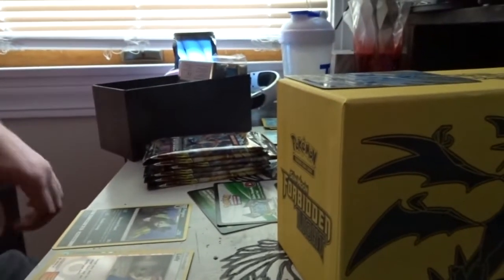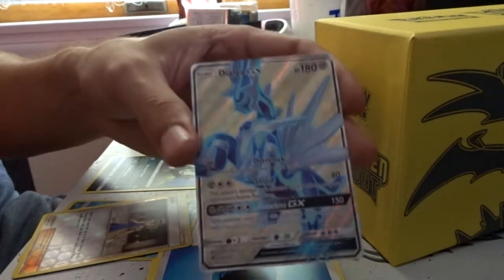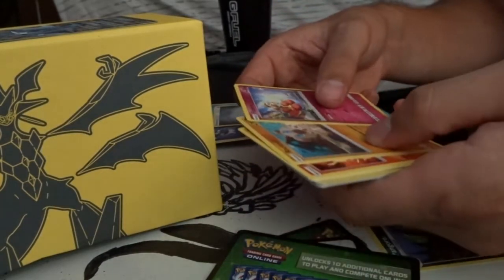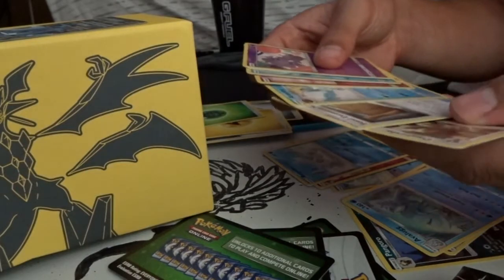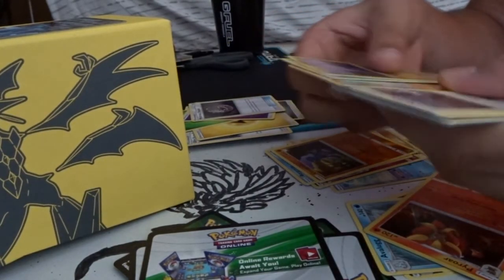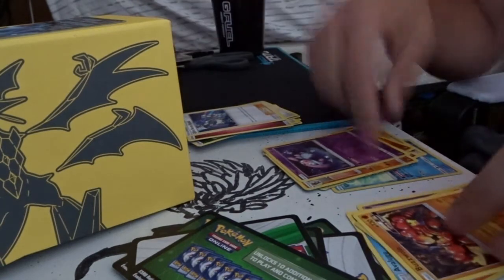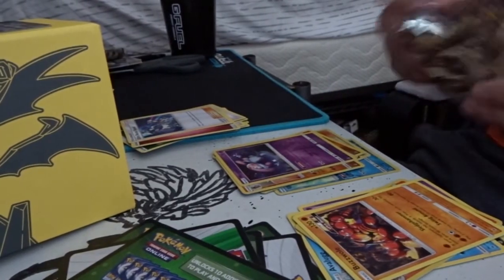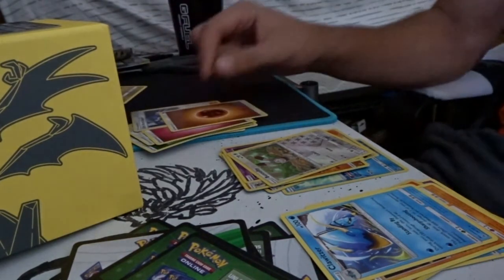September 14 Vlog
Heres a small dose of what i do in my free time on my days off of work. Love to golf but i havent been playing as much as I used to so I've been doing my best to keep up with practicing. And of course what is a day off without going and buying some Pokemon/Yugioh cards. Trying to figure out a better way to do openings and i think i figured something out so better opening videos coming soon! And of course more videos of me making things and streams of me making things!

Stream Schedule
Everyday after 8 or 6:30 depending on work
Facebook - Gazelle Woodworking, Arts and crafts